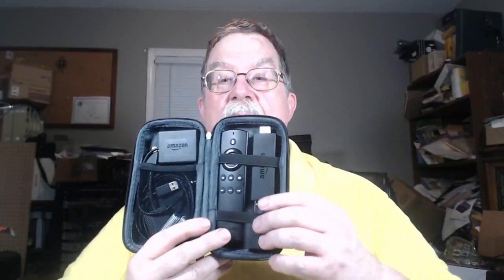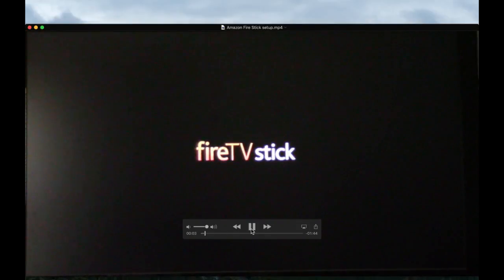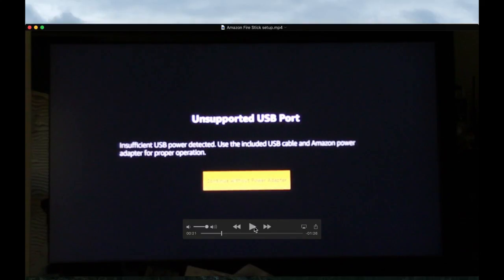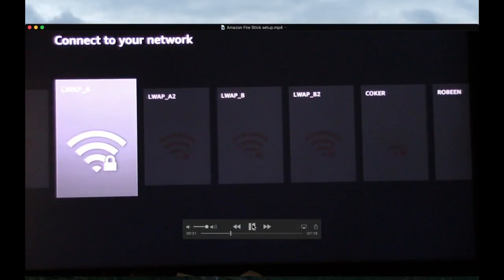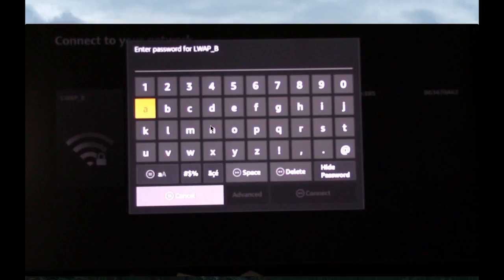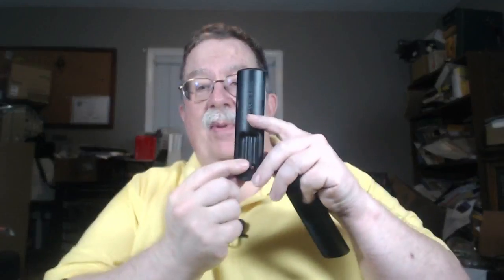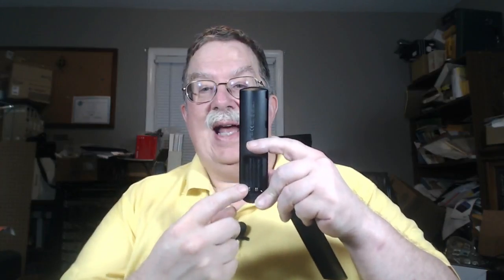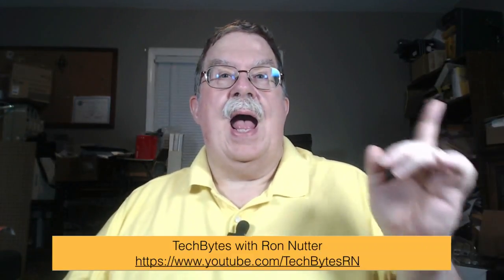Traveling Smarthome - Setup of Amazon Fire Stick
1. Connect Power Adapter to the mini USB port on Amazon Fire stick
  a.  If the TV you are going to use has a USB port, you may be able to use that instead of the power supply.  If you get a message about insufficient power or a compatibility message, you will have to use the power supply
 2. Plug Amazon Fire Stick into an available HDMI port on the TV
 3. Select the HDMI port on the TV
 4. Install the AAA batteries in the remote for Amazon Fire Stick
 5. Pair the remote to the your Fire Stick
 6. Connect the Fire Stick to the Internet
 7. Register your Fire Stick
 8. Your Fire Stick is now ready to use

When using your Amazon Fire Stick as the media client for a Plex Server, you want experience better results when using a wired connection.  Amazon has available an adapter which inserts in between the Fire Stick and the Fire Stick power supply.  This is also worth considering to using when you have a wired network connection available where you are staying as well.

If you are limited to a wireless connection only, I would suggest using a 5Ghz based SSID as it will give you a better chance of a good streaming experience.  This will help keep your streaming activity off of the hotel network.  Especially if you are using the Amazon Fire Stick at home and as well as when travelling, you can either use the same SSID when traveling or use a different SSID for when you travel (which would be my preference).

Amazon Ethernet Adapter for Amazon Fire TV Devices

Hermitshell Hard EVA Travel Case for Amazon Fire TV Stick